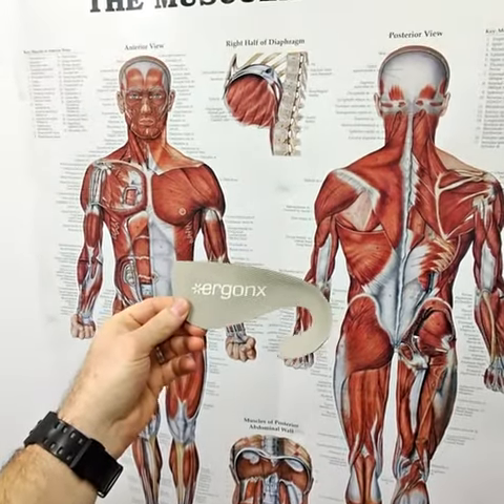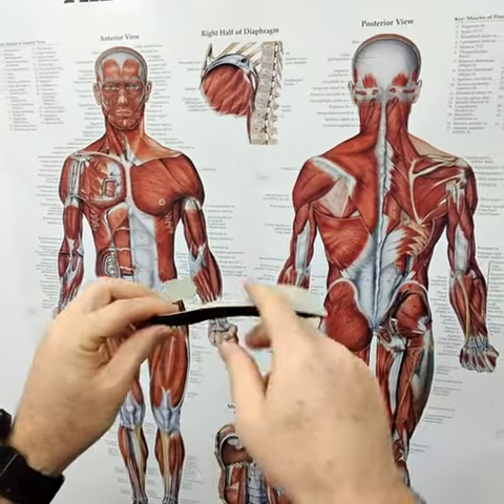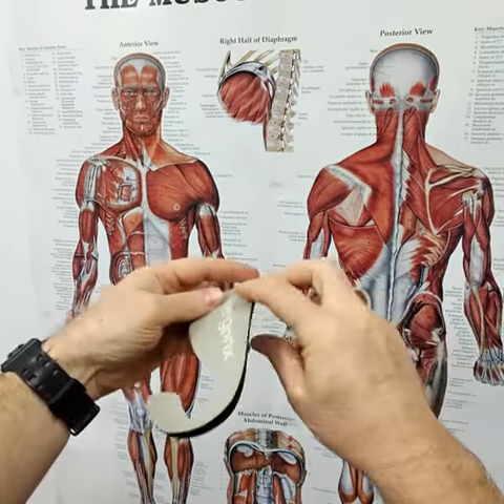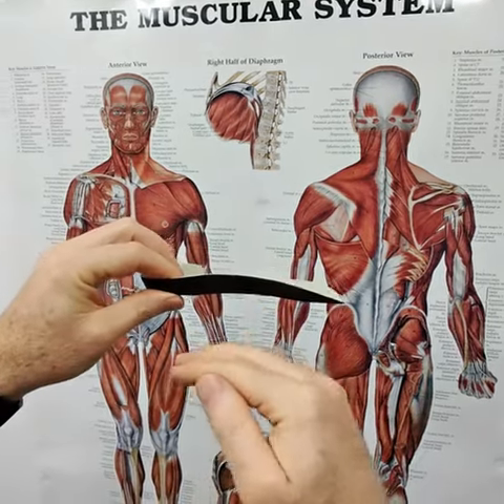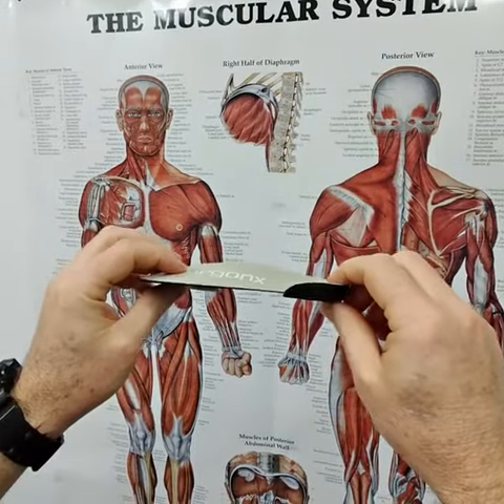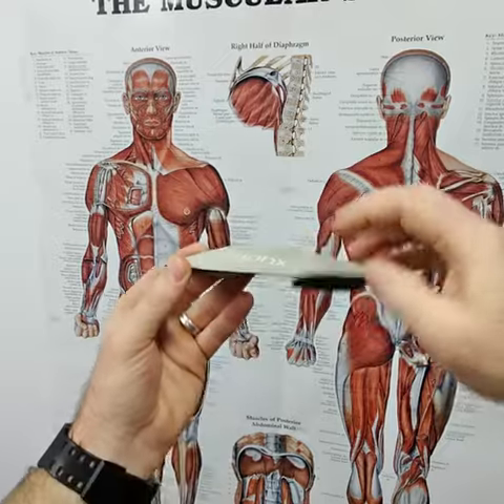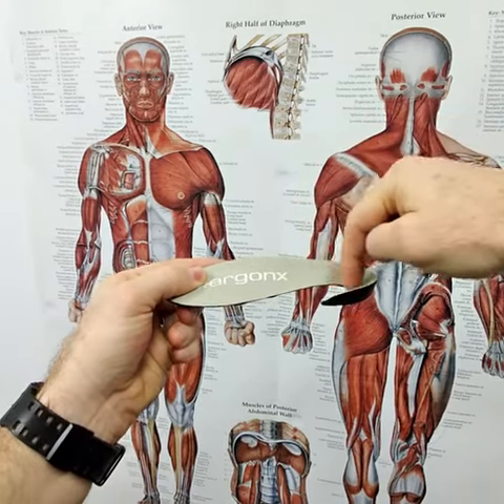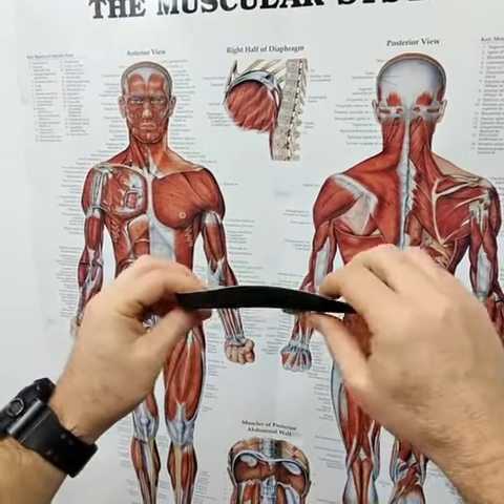ErgonX Slimline Orthotics: Low-Bulk Arch Support for Fashion Shoes | Docpods | Australian Made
Are you tired of sacrificing comfort for fashion when it comes to your shoes? Our ErgonX Slimline Orthotics are here to change that! In this video, we introduce our hook-backed, low-bulk arch support insole that can fit perfectly in your fashion shoes without compromising on style or support. These orthotics are Australian-made and designed to provide maximum comfort and support for your feet, helping to alleviate pain and discomfort caused by flat feet, plantar fasciitis, and other foot conditions.

For more information please visit:

Ergonx:  Ergonx.com.au
Docpods: Docpods.com.au